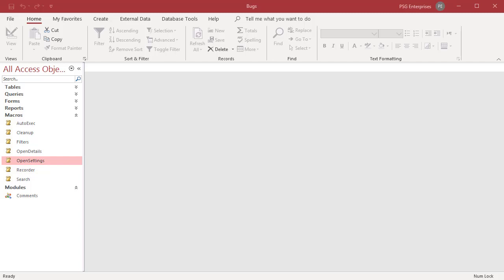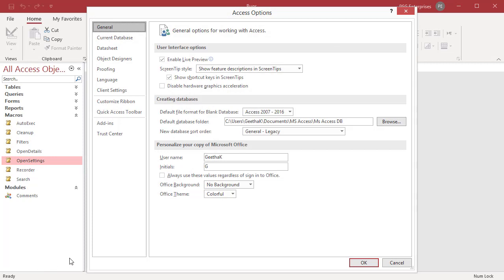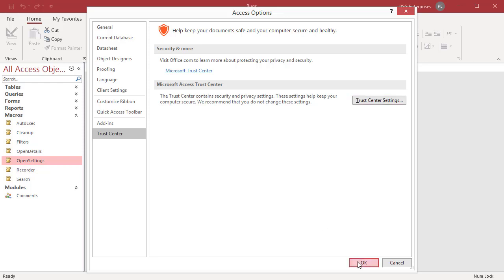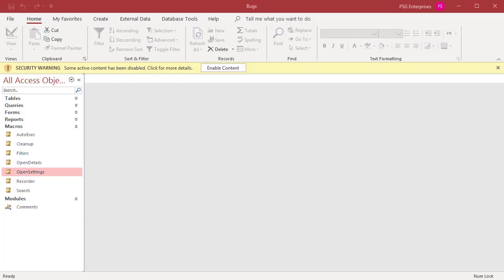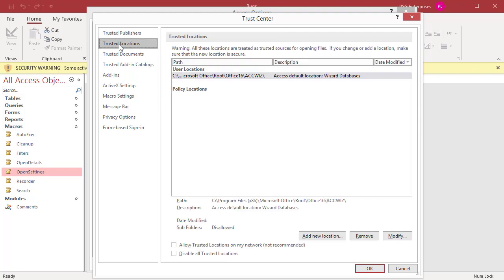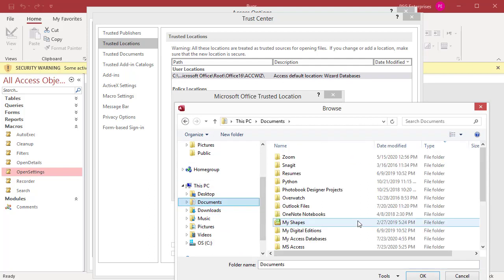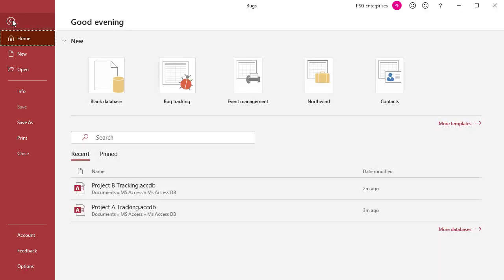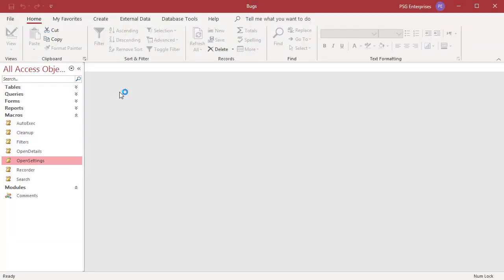How to Enable a Trusted Database in MS Access - Office 365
This video explains how to enable disabled components of a MS Access database. If you created a database in MS Access using a template database then MS Access by default disables all potentially unsafe code or components. After you decide to trust the database you can enable the disabled components either using message bar or moving the database to a trusted location. A trusted location is a folder or file path on your computer or a location on your intranet which is considered safe to run code.